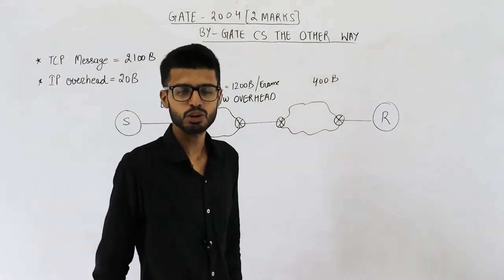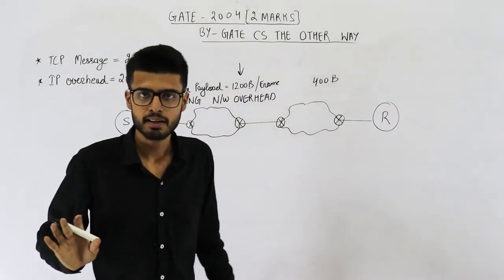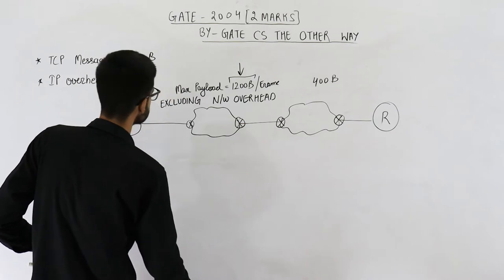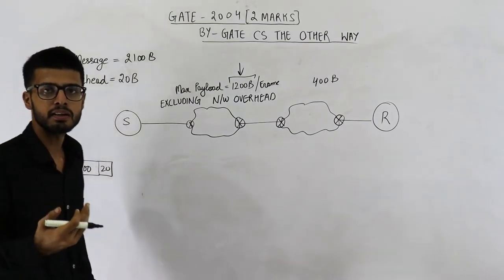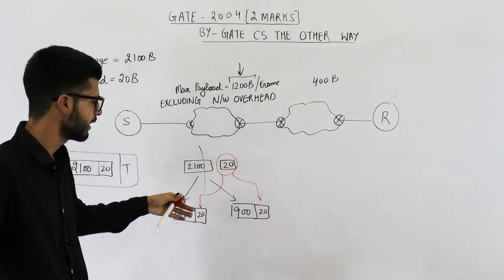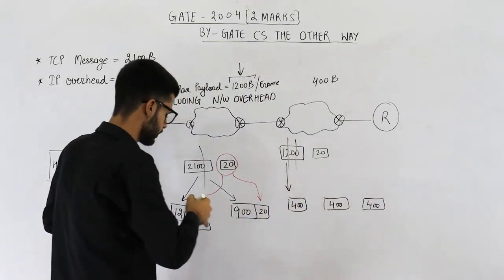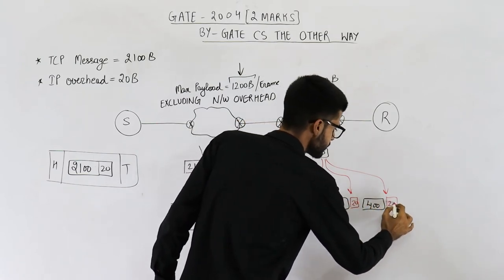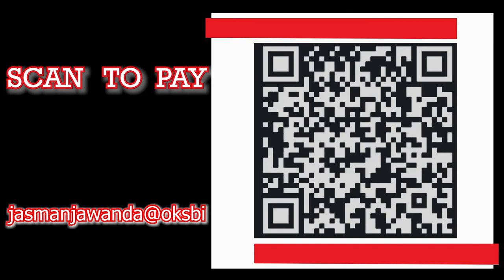Gate 2004 pyq CN |A TCP message consisting of 2100 bytes is passed to IP for delivery across two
A TCP message consisting of 2100 bytes is passed to IP for delivery across two networks. The first network can carry a maximum payload of 1200 bytes per frame and the second network can carry a maximum payload of 400 bytes per frame, excluding network overhead. Assume that IP overhead per packet is 20 bytes. What is the total IP overhead in the second network for this transmission?
(A) 40 bytes
(B) 80 bytes
(D) 160 bytes